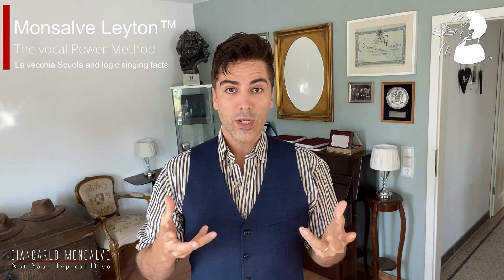C# How to produce relaxed and Powerfull High Notes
High Notes / Easy C# (Old school way)
As an answer about the multiple questions about High Notes for big voices, keep it relaxed! Focus on your breathing support! Appoggio! Free larynx, low and expanded and fully covered always!
Study and dedication is the way
Giancarlo Monsalve Leyton